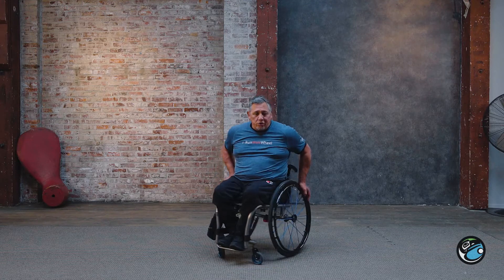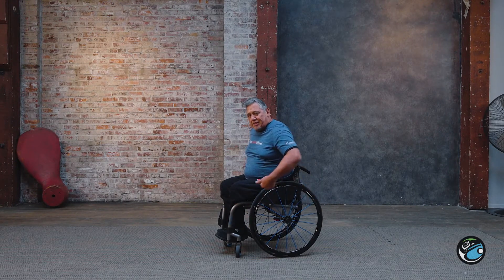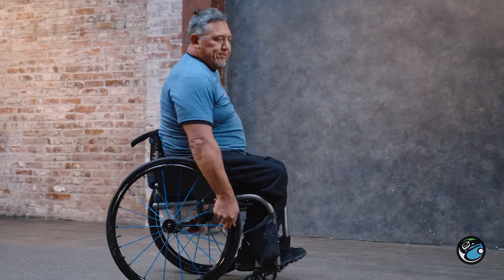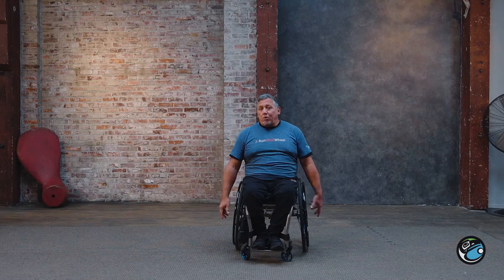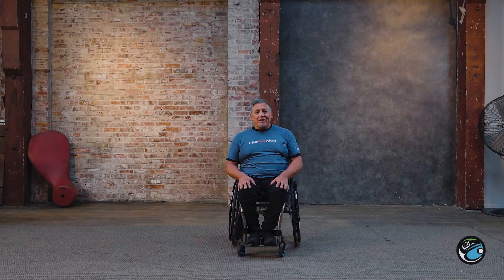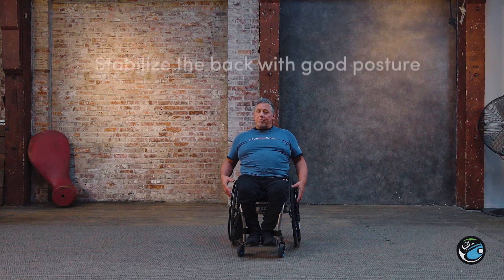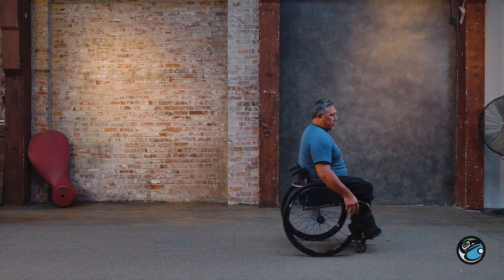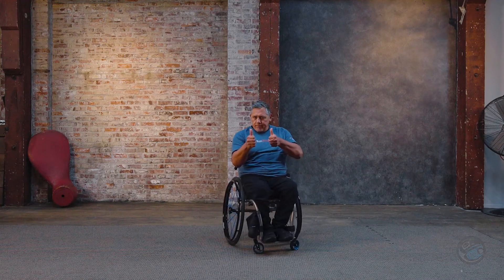Wheeling Techniques for Indigenous Run Walk Wheel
Coach Richard shows us proper wheeling technique, turns and how to go backwards.